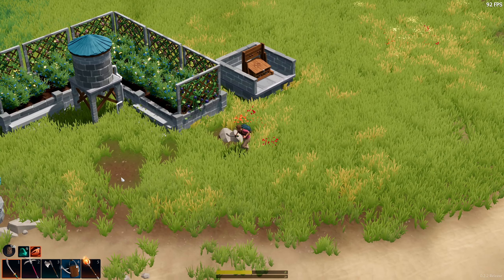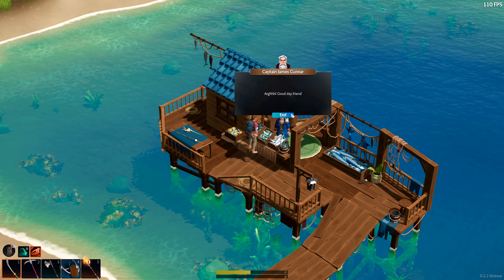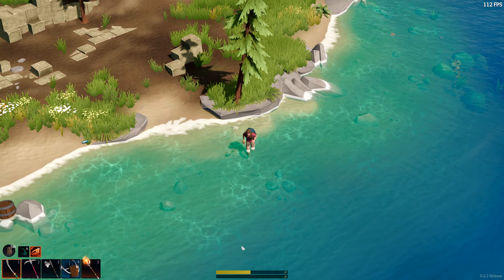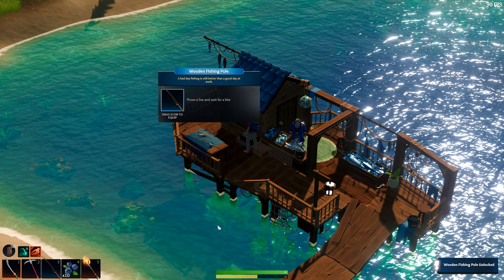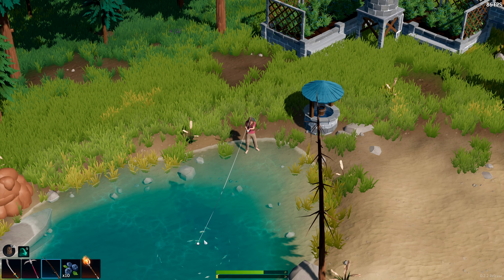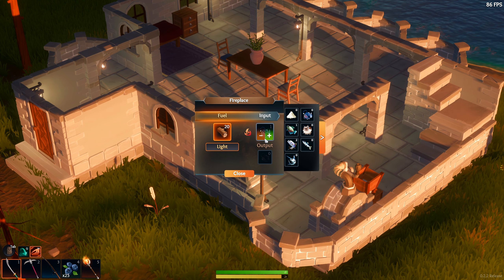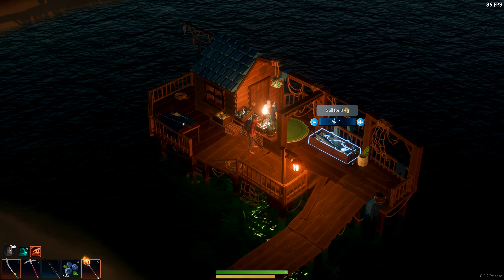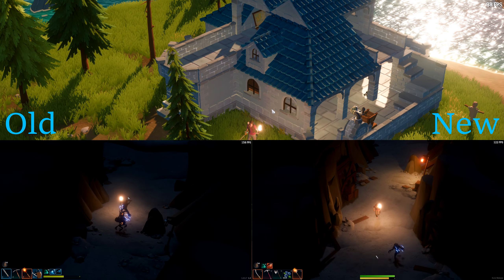The Great Fishing Update! Len's Island [Ep. 6]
Join me for the great fishing update of "Len's Island"!

Chapters:
0:00 Intro
0:26 Quick Update
0:48 Recap
1:30 Major Fishing Update
3:42 Getting my Rod
4:50 Reading Logs
5:35 Doing it correctly
7:25 Discovering more
9:10 Talk for the Devs
12:02 Outro